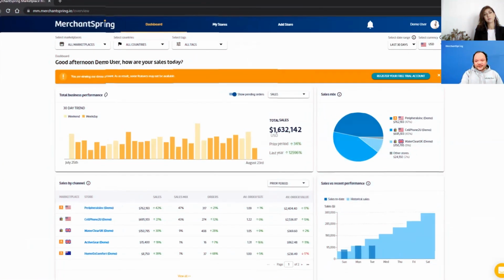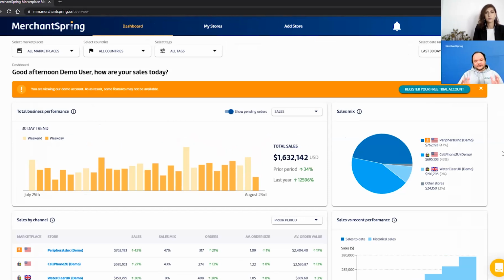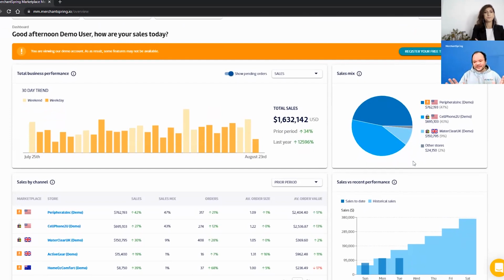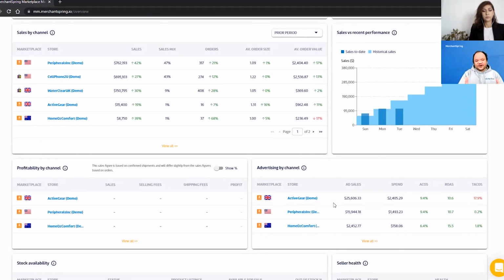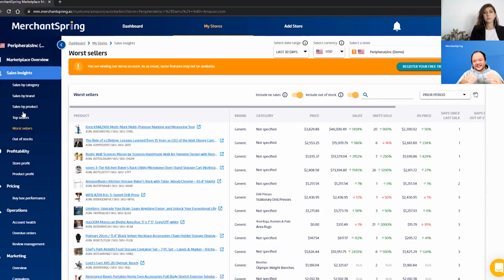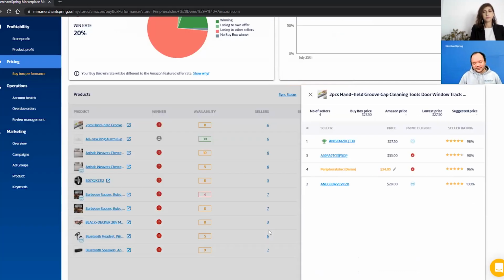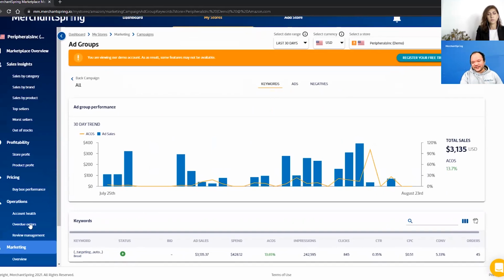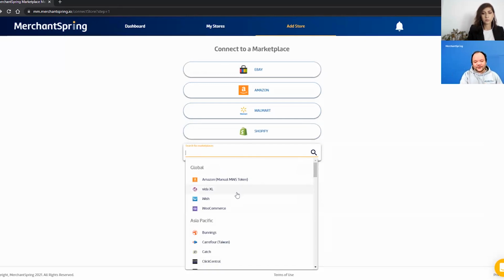How to Grow your Online Sales successfully | How to make Money as Amazon UAE seller for beginners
How to grow your online sales successfully using a data analytics tool.
How to make Money as Amazon UAE seller for beginners and professionals.
Power Your eCommerce Business - Episode 11